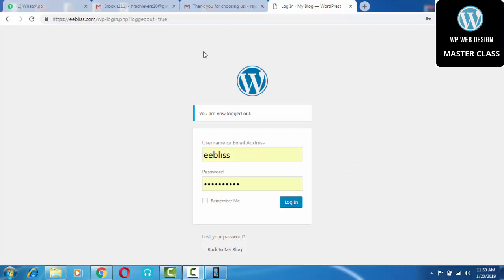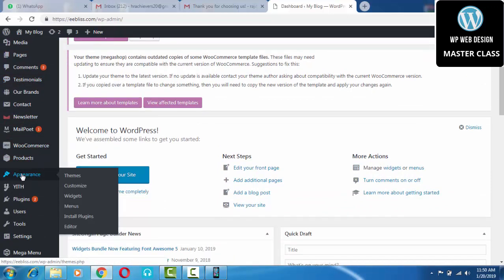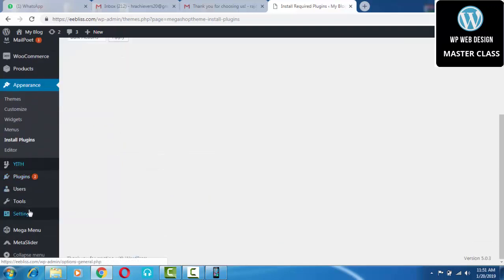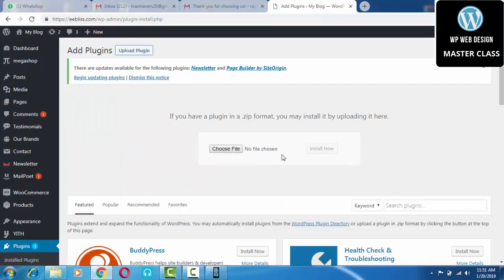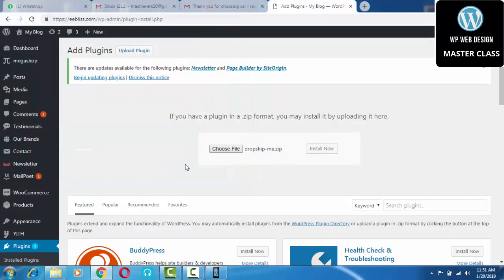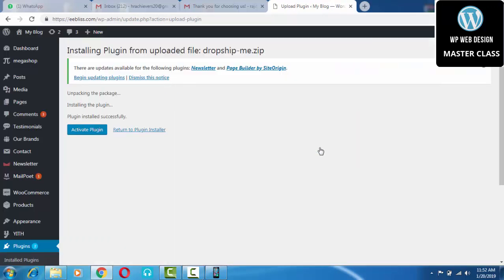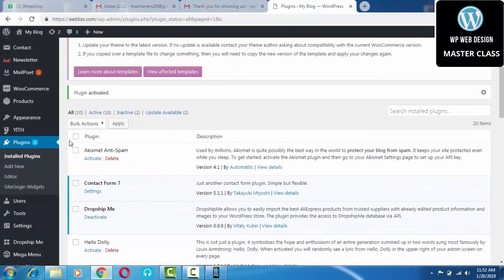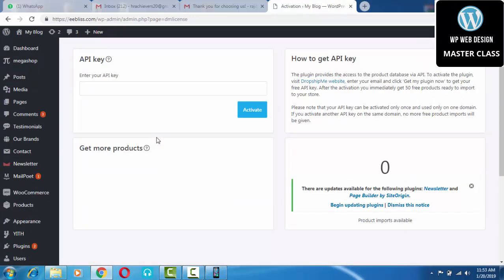How To Manually Install Wordpress Plugins